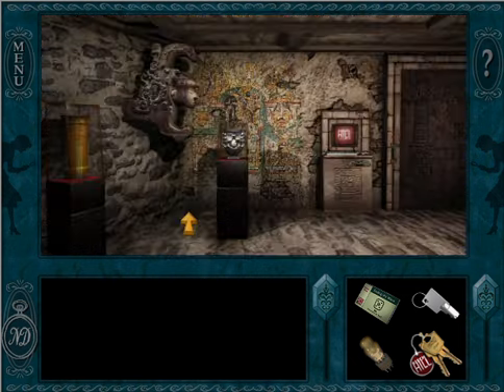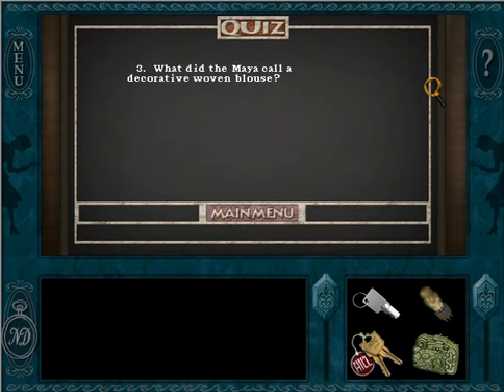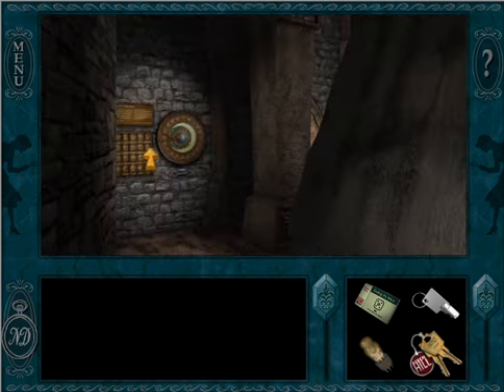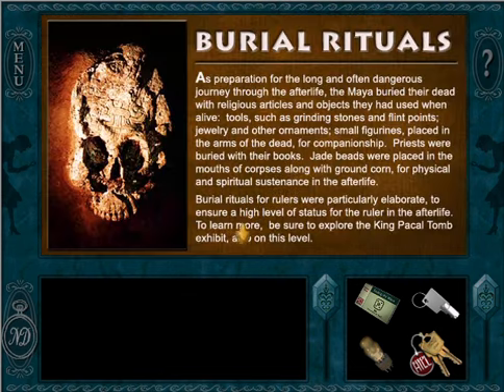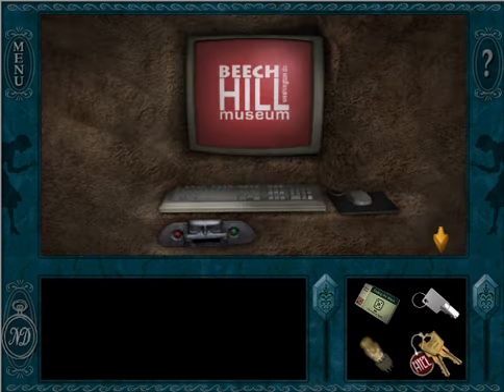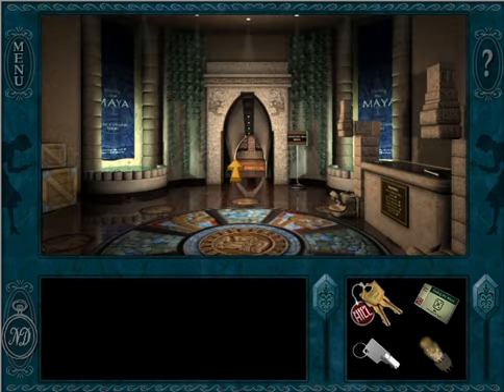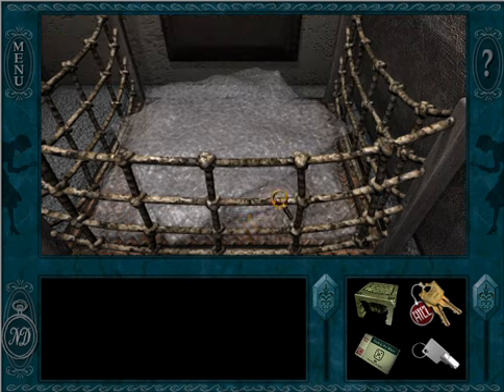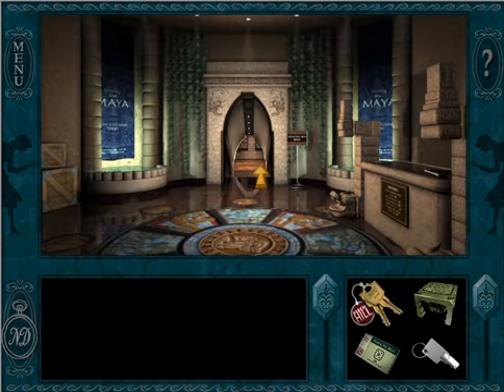Secret of the Scarlet Hand Walkthrough: Video 12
In this video, we finish the quiz on the temple's second level, complete puzzles on the third level of the temple, find our second jade carving, and get some valuable information from Henrik!